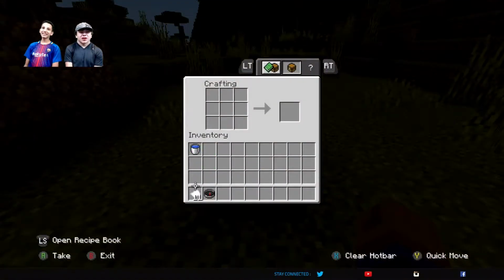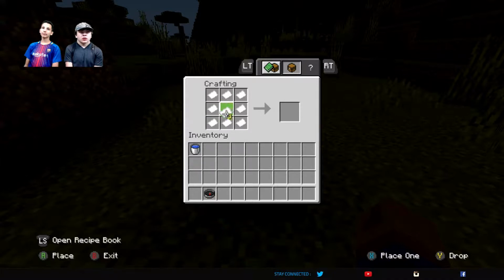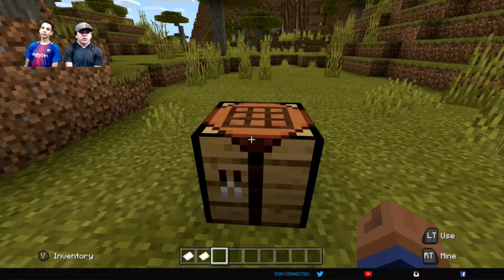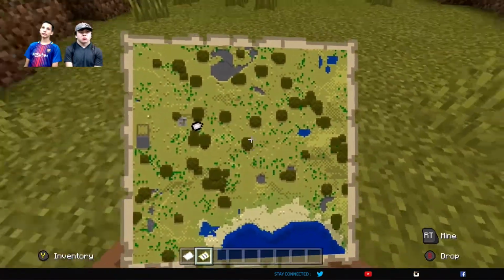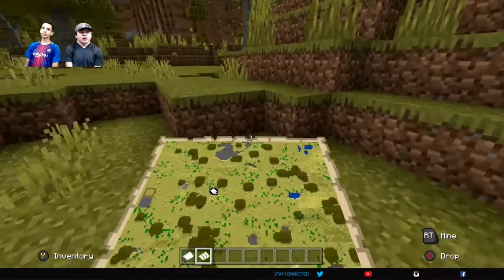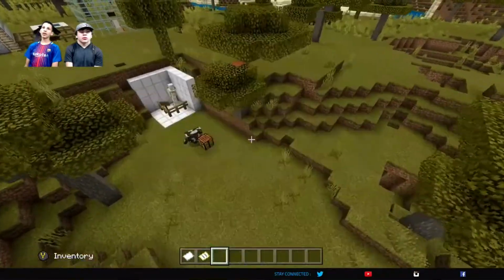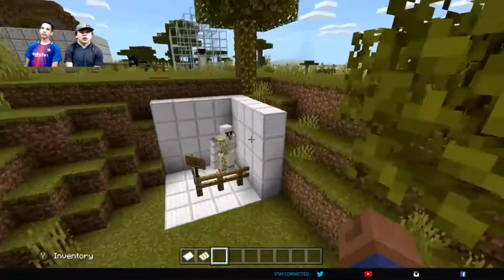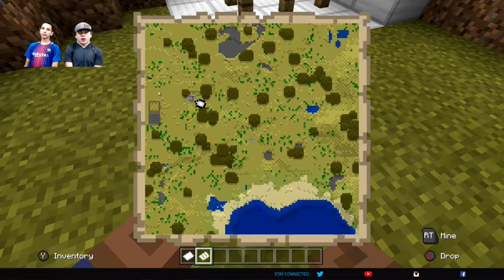How To Make A MAP In Minecraft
Learn how to make a map in Minecraft with our step-by-step tutorial.

The Minecraft map recipe only requires two items: paper and a compass (needed if you want to see the location marker).

For step-by-step instructions and controls for all of the different platforms, go